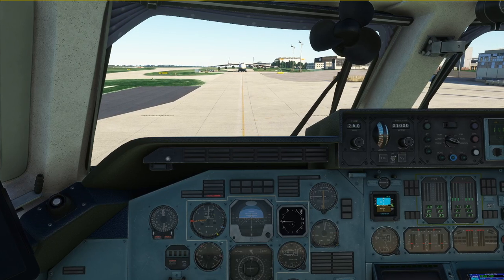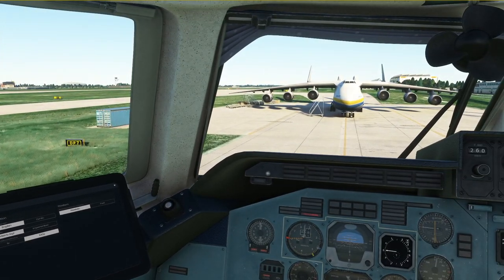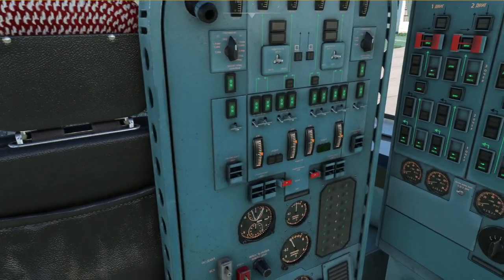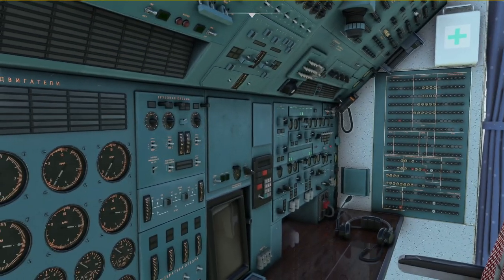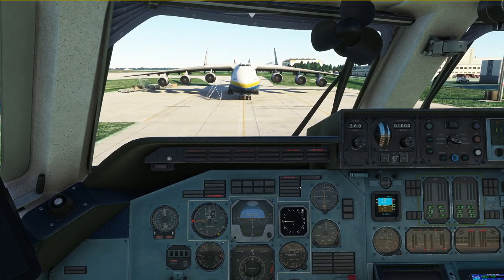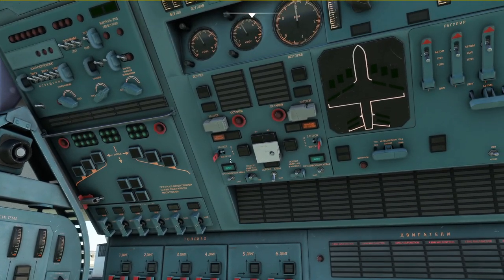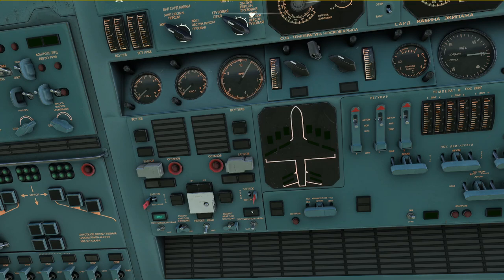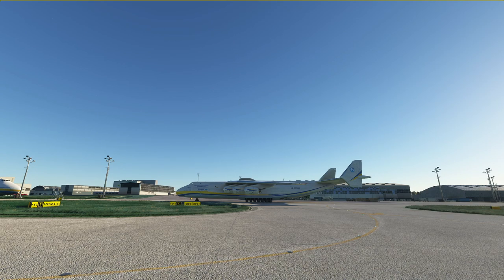Antonov 225 Tutorial 7: Shutdown & Secure Procedure | Real Airline Pilot